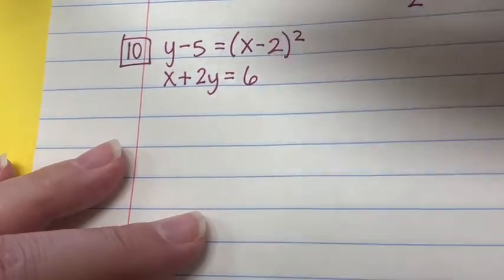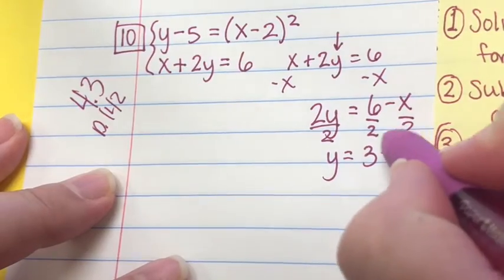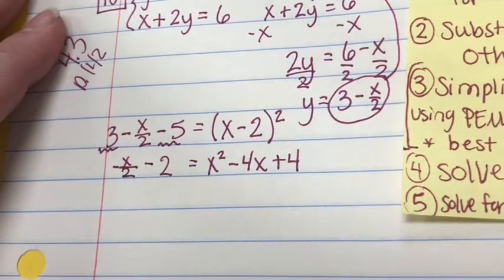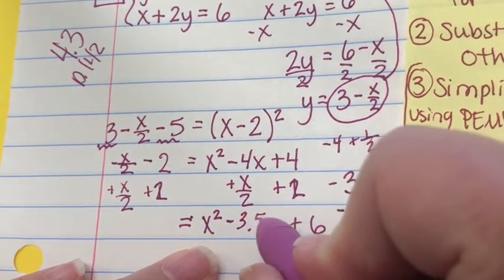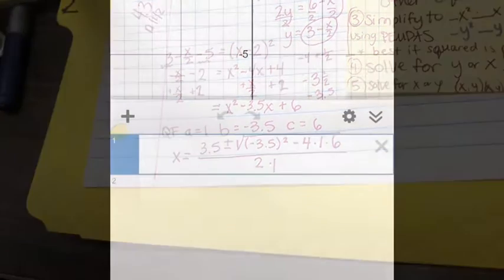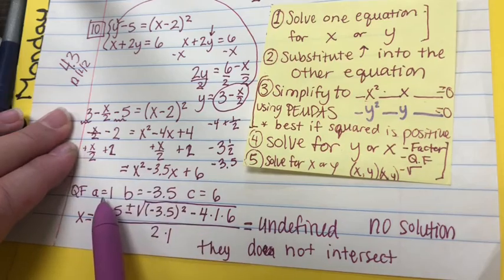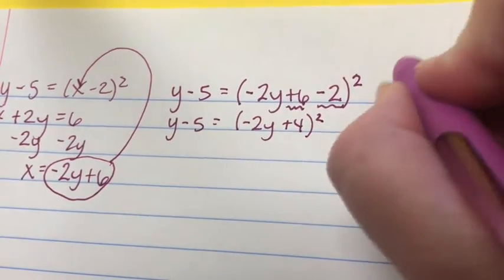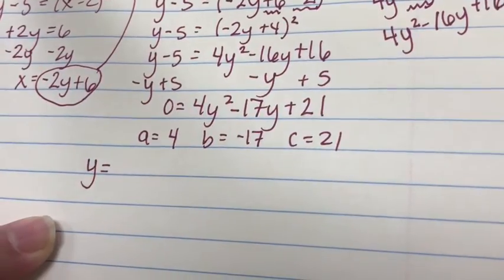4.3 Reteach continued: Number 10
continuation of solving quadratic-linear systems algebraically